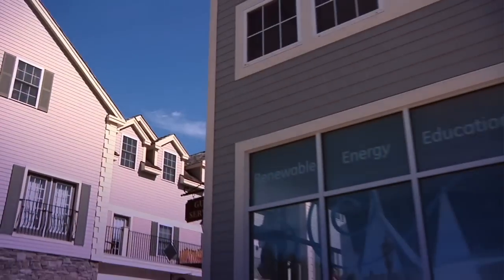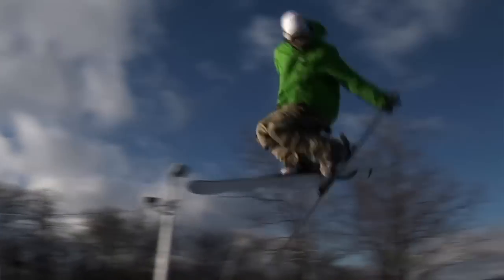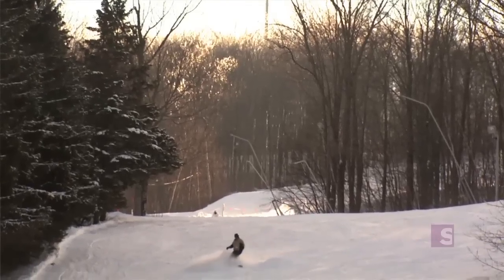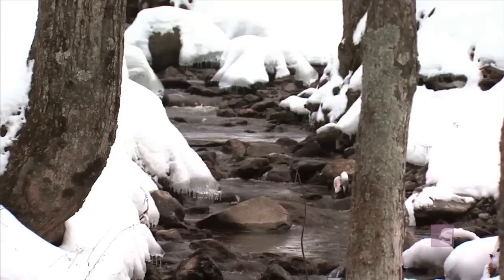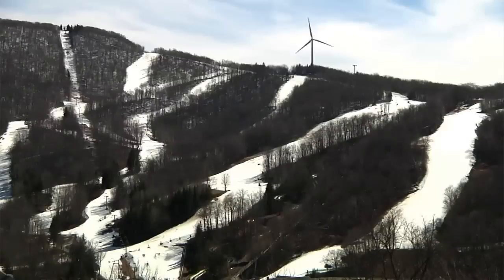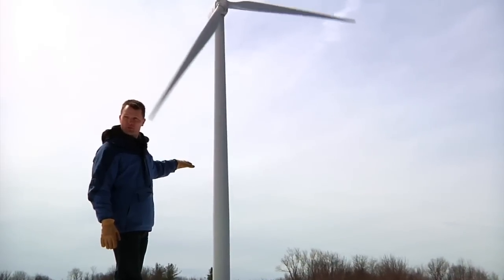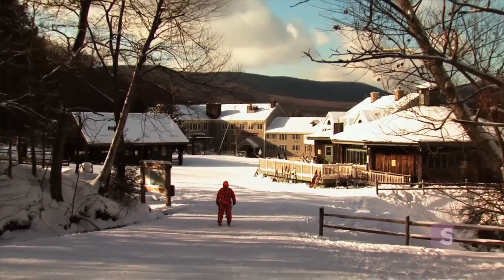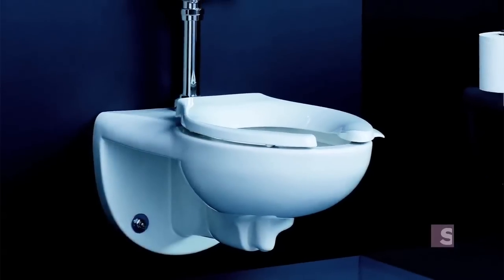A mountain of sustainable design - Built Green video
High atop the Berkshire mountains of Massachusetts sits one of the most energy-efficient vacation spots in North America: Jiminy Peak Mountain Resort, with the only privately owned, megawatt-class wind turbine in the United States.

Thanks to the resort's Zephyr wind turbine, wind power now provides 32% of Jiminy Peak's electricity, including powering the lifts and lighting—even making snow. Other results include decreased emissions, reduced environmental impact, and water conservation.

This New England getaway sets a bold new standard for energy conservation. Sustainability has never been so much fun.